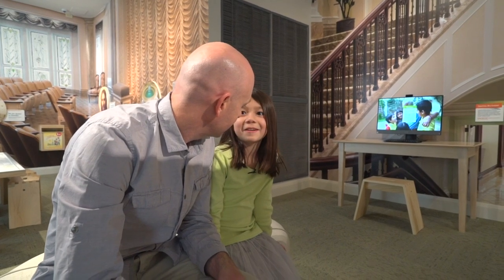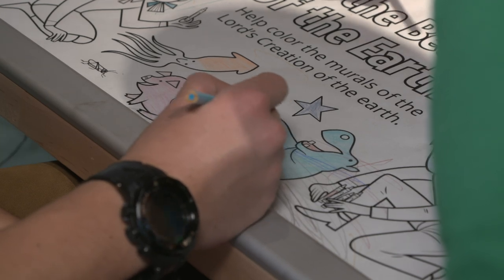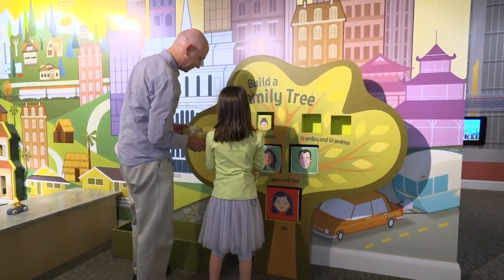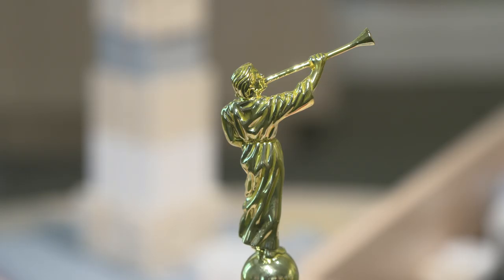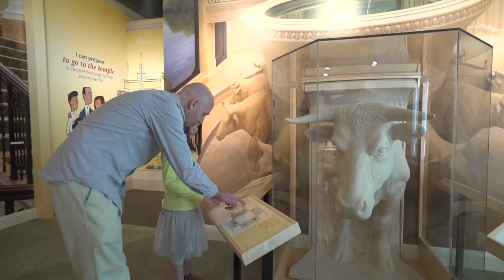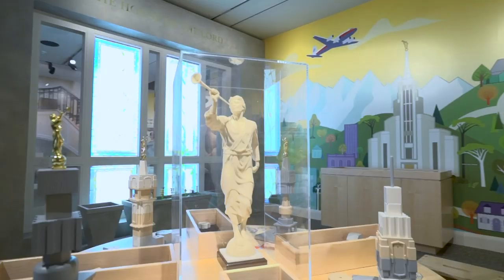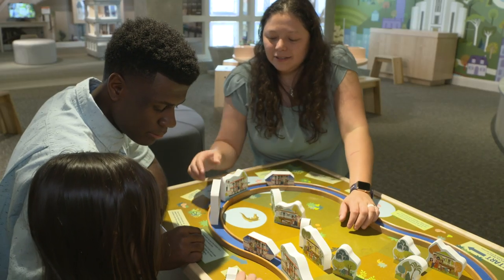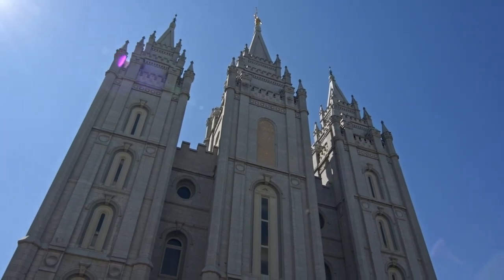Church History Museum Opens Interactive Temple-Themed Exhibit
A new interactive Church History Museum exhibit called Temples Dot the Earth: Building the House of the Lord is now open to the public. The display, primarily designed for children ages 1–11, offers families an interactive experience to discover the purpose of The Church of Jesus Christ of Latter-day Saints’ temples, which are located around the world.

The exhibit provides several hands-on experiences through which families can explore the exterior and interior of temples, including a replica of a temple’s outer wall, ordinance rooms and a full-sized baptistry ox once housed in the Frankfurt Germany Temple.